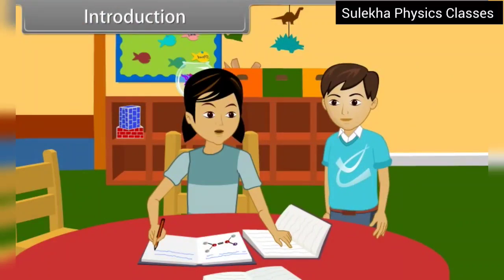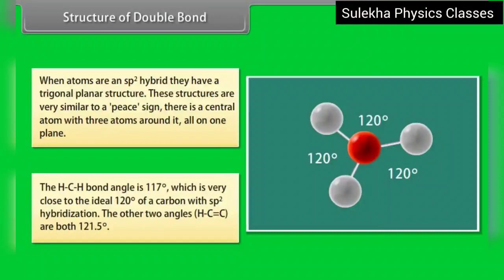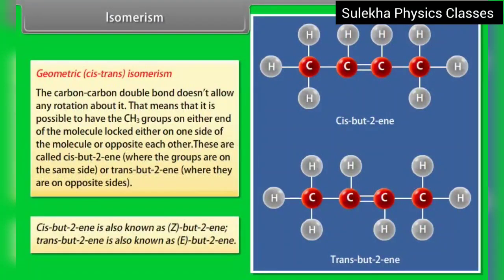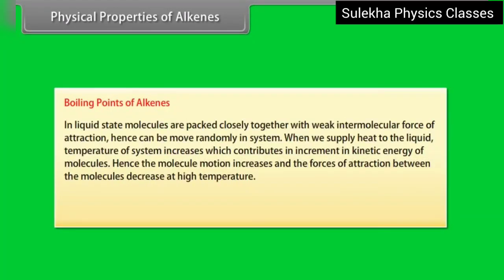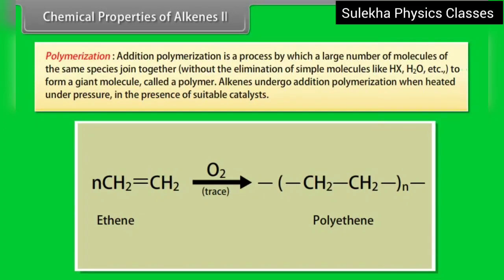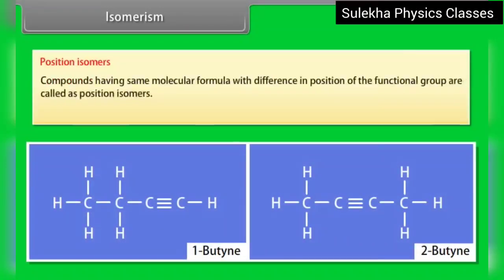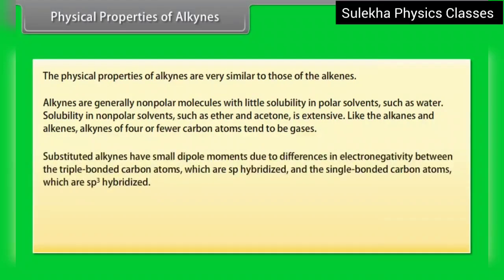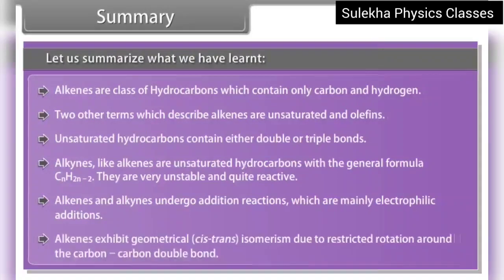CLASS 11 CHEMISTRY/Ch-13/ HRDROCARBONS/Part-2/ANIMATED VIDEO/CBSE BOARD/ENGLISH MEDIUM /ISC BOARD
CLASS 11 CHEMISTRY/HYDROCARBONS Part-2/ANIMATED VIDEO/CBSE BOARD/ENGLISH MEDIUM/NEET/JEE MAINS
It is most important animated video for CBSE and ISC class 11 English medium students . In this video we discuss about
 class 11 Hydrocarbons
 class 11chemistry  video,
 Hydrocarbons class 11 animated video in English,Hydrocarbons  class 11
animated  video,
 class 11 chemistry chapter -13 Hydrocarbons one shot,
 Hydrocarbons class 11  in English for Neet,
Hydrocarbons class 11 in English for Jee mains,